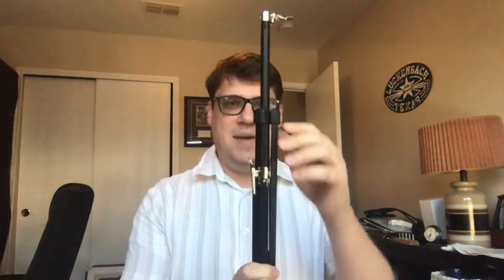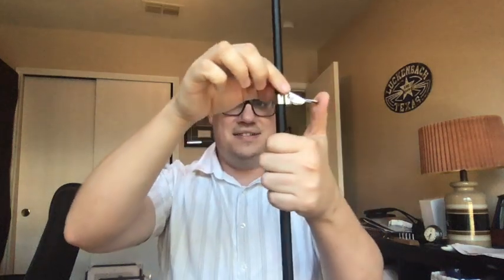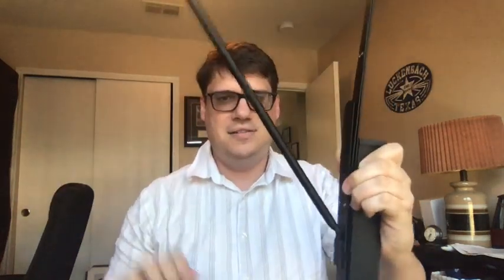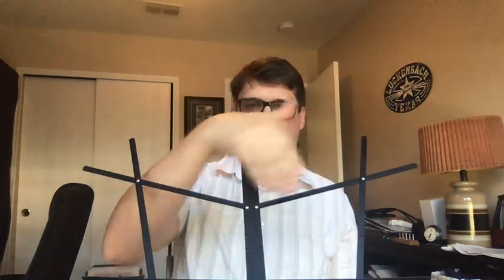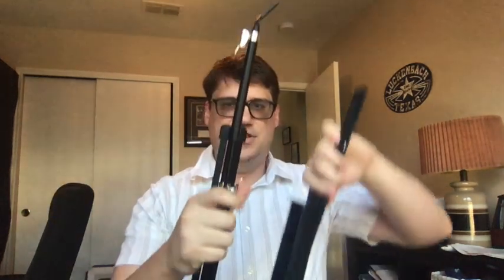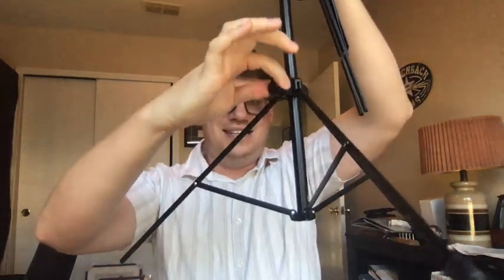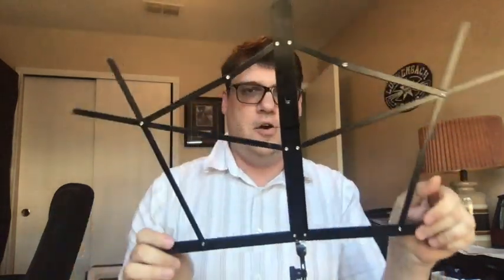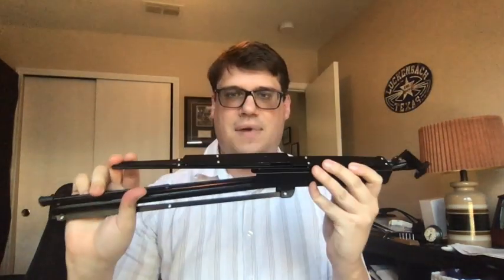HT: Open Music Stand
This video is about HT: Open Music Stand